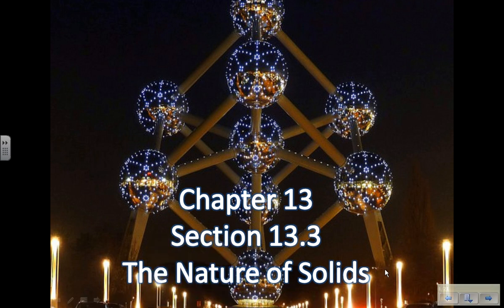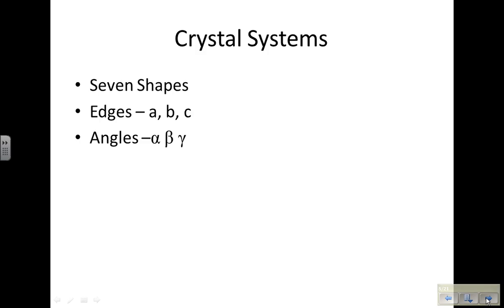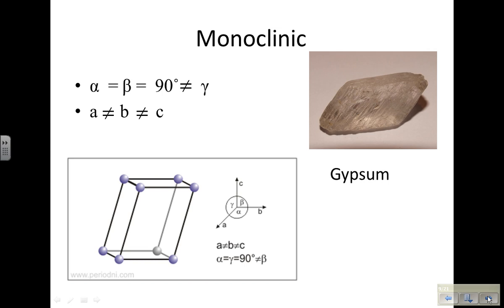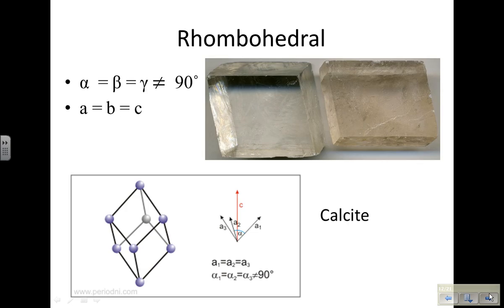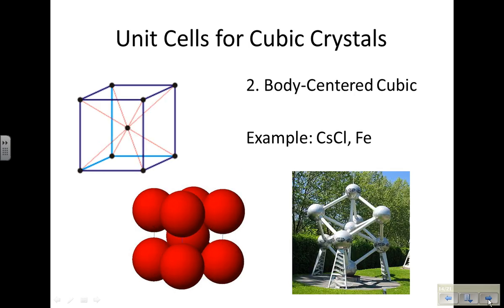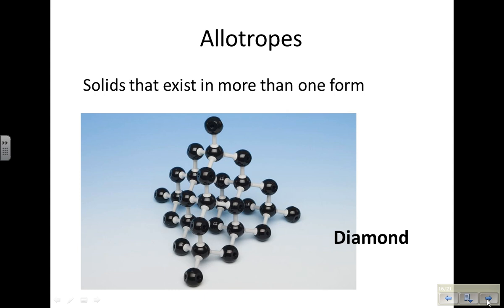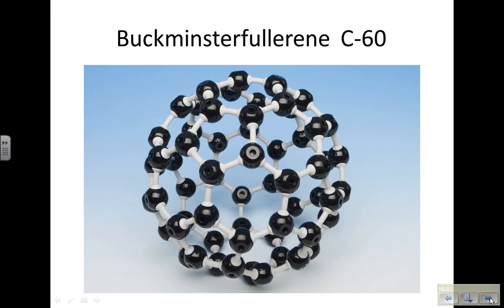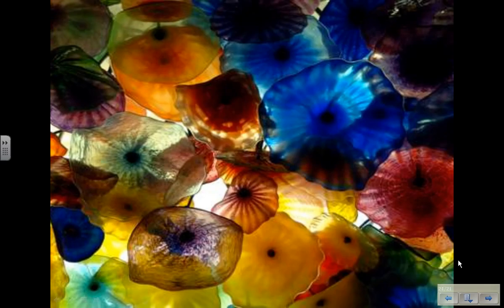13.3 Nature of Solids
Crystal Structure, Cubic Unit Cells